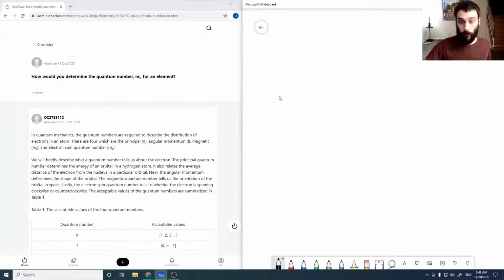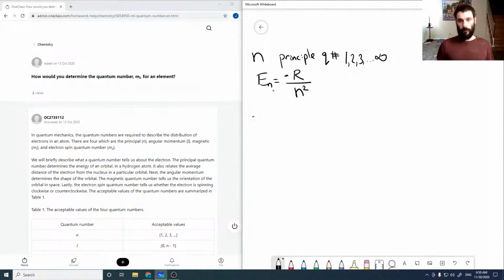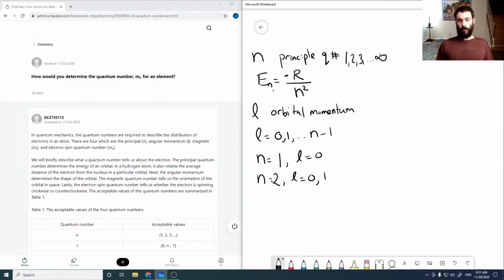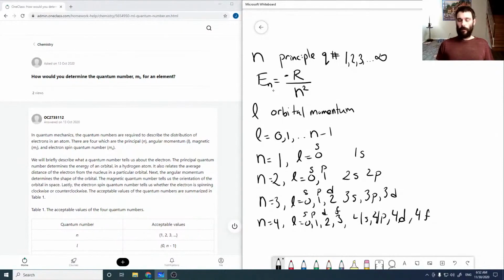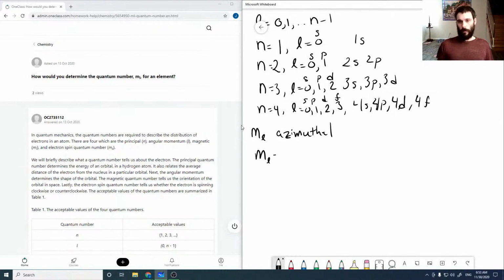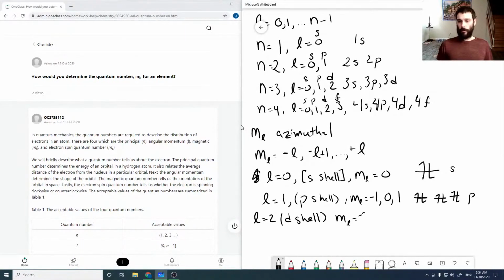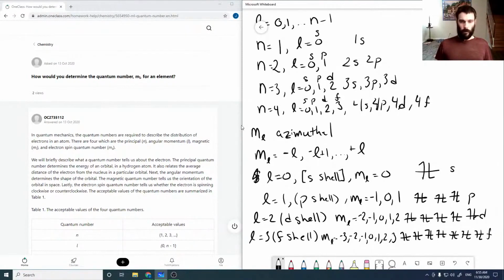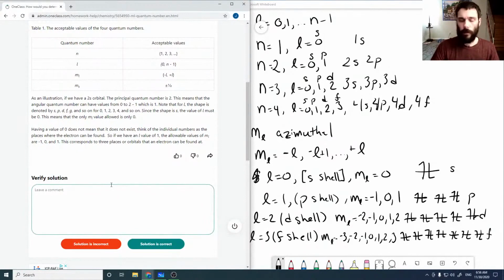How would you determine the quantum number, ml, for an element?